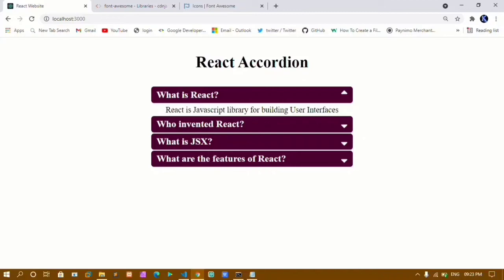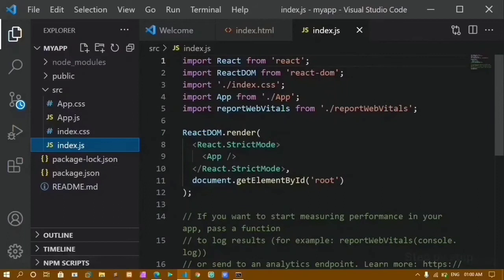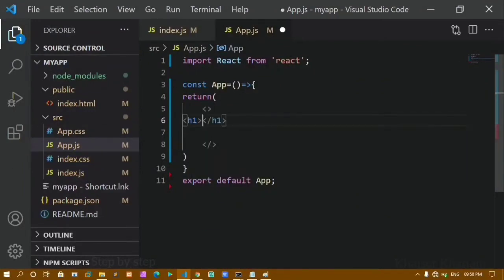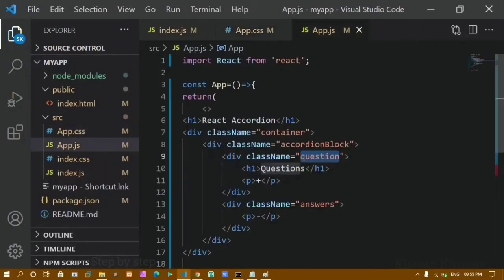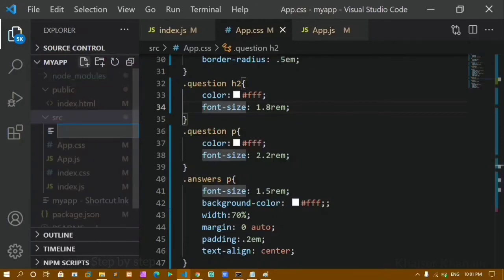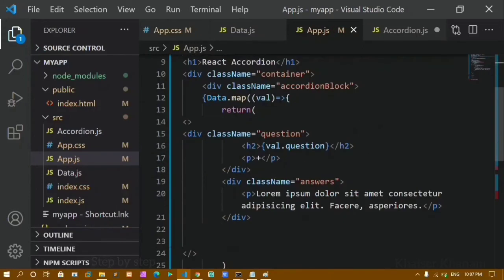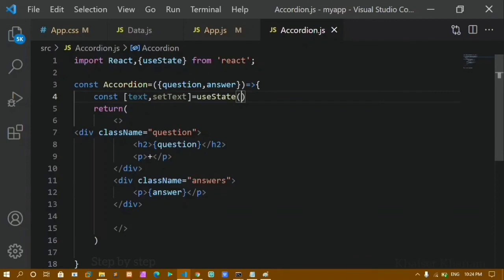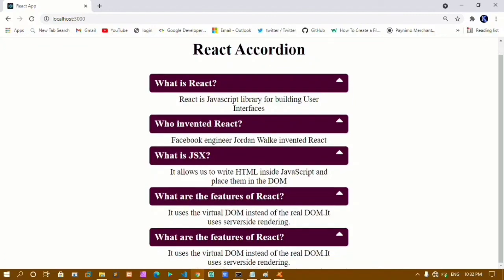React Accordion Project.